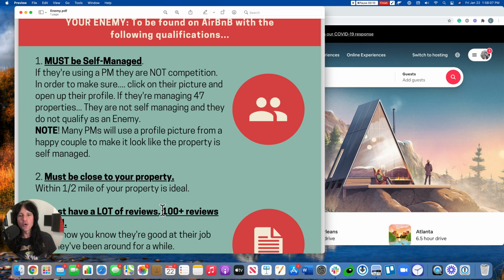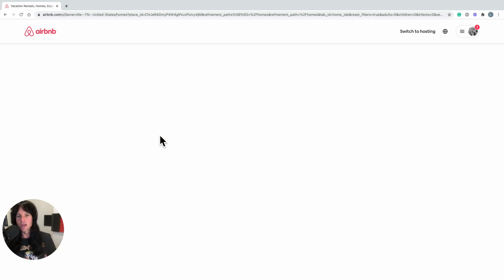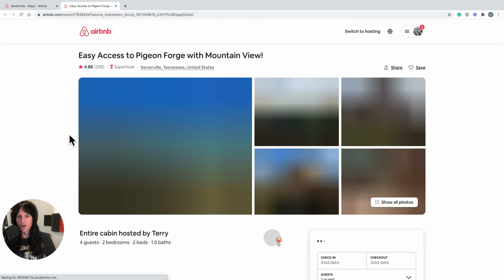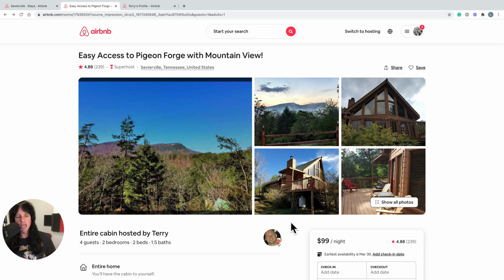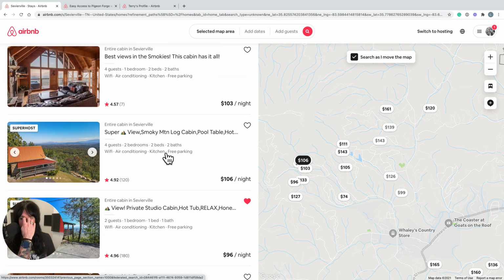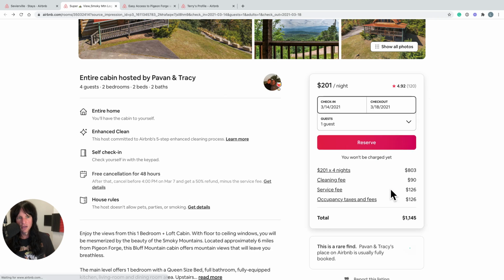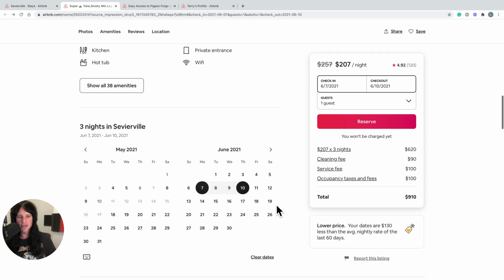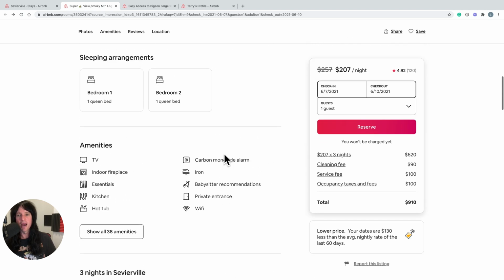The Enemy Method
The Short Term Shop is a team of real estate agents that specializes in helping investors buy and sell short term rental and Airbnb properties.

We work with short term rental investors across markets like the Smoky Mountains, Gulf Shores, Panama City Beach, and other top vacation rental markets in the United States.

Our team has helped more than 5,000 investors purchase over $4 billion in short term rental real estate.